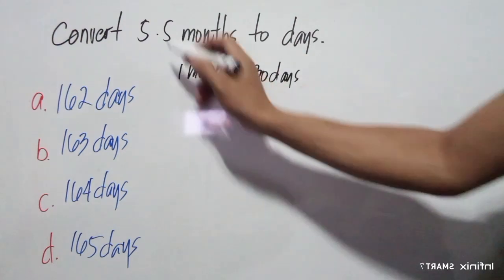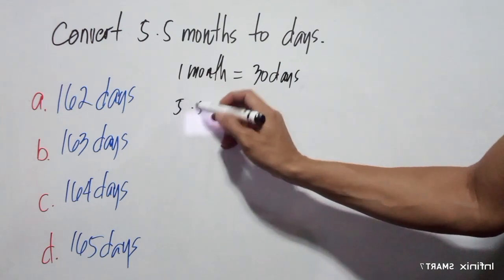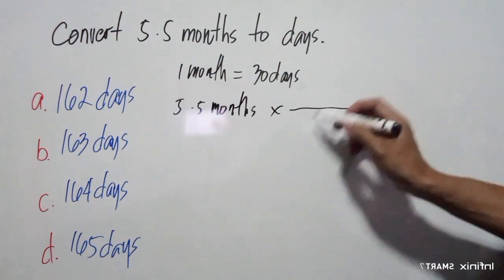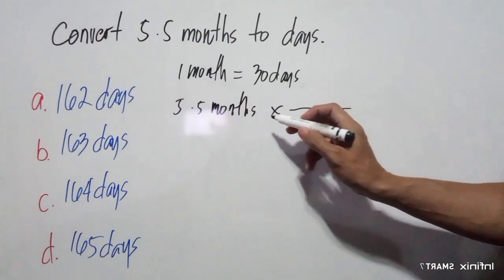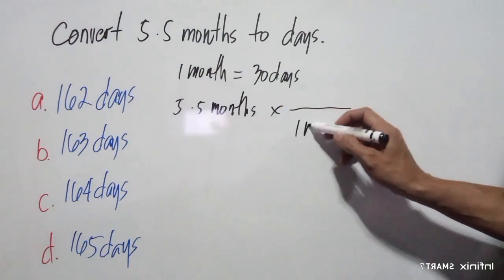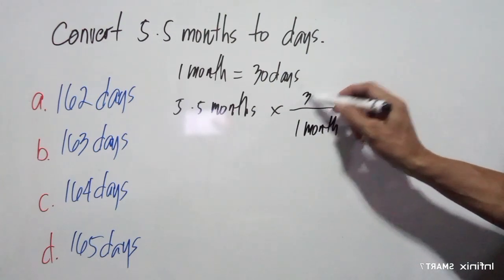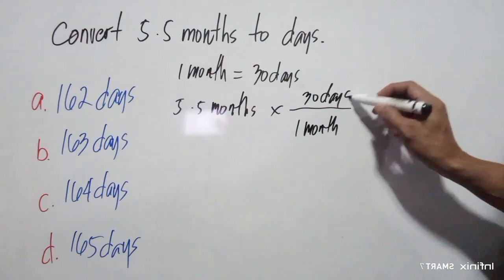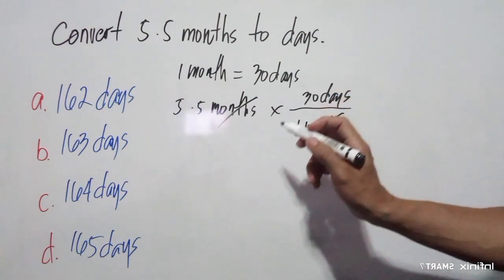CONVERT 5.5 MONTHS TO DAYS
mathematics tricks,
mathematics analysis,
mathematics algebra,
mathematics and computing,
mathematics addition,
mathematics and logic,
mathematics afaan oromoo,
mathematics app,
mathematics applied 1,
mathematics angles,
mathematics and statistics,
a mathematics teacher,
a mathematics aptitude test,
a mathematics problem was given to 3 students,
a mathematics question paper consists of 10 questions,
a mathematics degree,
a mathematics teacher tabulated the marks,
a mathematics paper has two sections,
applied mathematics,
mathematics basic knowledge,
mathematics basics,
mathematics book,
mathematics by mr nani farsi on,
mathematics by engineer rifati homemade,
mathematics by engineer majid rafati sqku hp 4ns,
mathematics by mos def,
mathematics b-mo,
mathematics bearings lesson,
mathematics bbno$ instrumental,
basic mathematics for physics,
business mathematics,
beta gamma functions engineering mathematics,
bernoulli differential equations engineering mathematics,
business mathematics chapter 1,
beauty of mathematics,
bbno$ mathematics,
beta function engineering mathematics,
mathematics class,
complex variables engineering mathematics,
curve tracing engineering mathematics 1st year,
cayley hamilton theorem for the matrix in tamil engineering mathematics,
carryminati teaching mathematics original video,
cuet mathematics,
mathematics dance,
mathematics documentary,
mathematics division,
mathematics degree,
mathematics day status,
mathematics divide,
mathematics drawing,
mathematics day model project,
mathematics dance challenge,
discrete mathematics,
discrete mathematics btech 2nd year,
double integral engineering mathematics,
discrete mathematics full course,
divided by mathematics,
discrete mathematics neso academy,
discrete mathematics set theory,
discrete mathematics relation,
mathematics entrance exam questions,
mathematics exam questions and answers 2022,
mathematics engineering 1st year,
mathematics explained,
mathematics engineering,
mathematics earth geometry,
mathematics experiments,
mathematics economics,
mathematics exercise muslim educational channel,
mathematics education,
e mathematics classes,
e mathematics and physics by ajay sir,
e mathematics classes tensor,
e mathematics olympiad system,
engineering mathematics 1,
evaluating functions shs grade 11 general mathematics,
engineering mathematics,
eigen values & eigen vectors engineering mathematics,
ed sheeran mathematics tour,

mathematics freshman course unit 1,
mathematics for grade 2,
mathematics formula,

functions general mathematics grade 11,
fourier transform engineering mathematics,
financial mathematics,
functional analysis msc mathematics,
first order ordinary differential equations engineering mathematics,
father of mathematics,
finance grade 12 mathematics,
final exam of 1400 humanities mathematics,
fundamental of mathematics class 11,
mathematics grade 11 unit 1,
mathematics grade 12 unit 2,
g mathematics pathshala,
g mathematics questions,
general mathematics grade 11,
gauss elimination method b tech mathematics,
group theory mathematics,
generating functions in discrete mathematics,
grade 11 mathematics,
graph theory discrete mathematics gate smashers,
green's theorem engineering mathematics,
grade 12 mathematics,
mathematics history,
mathematics hacks,